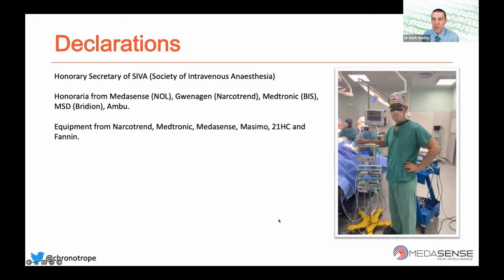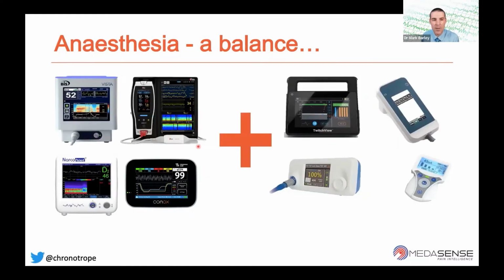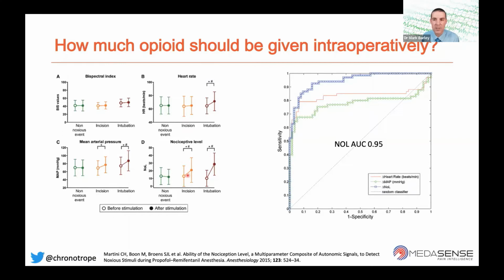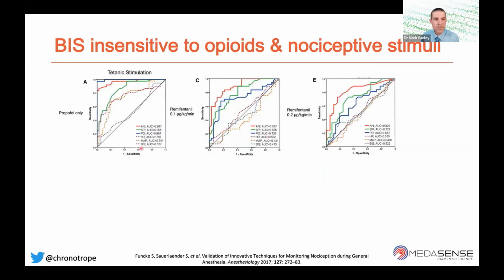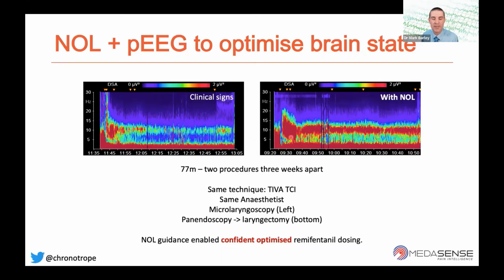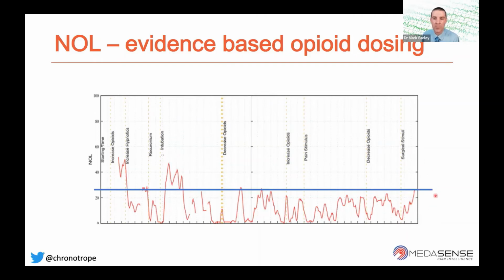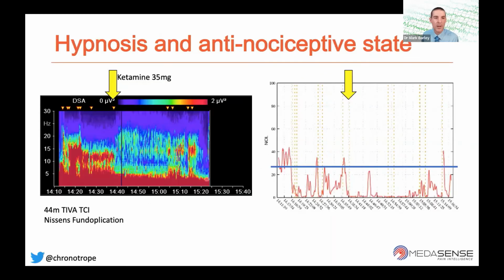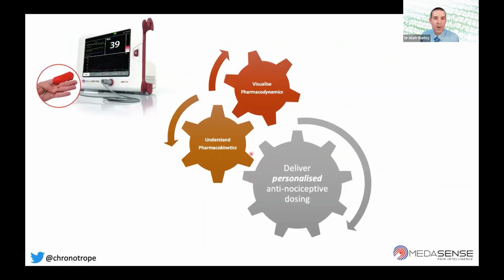Integrating NOL and processed EEG to Optimise Anti-Nociception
Dr Mark Barley (Nottingham University Hospitals NHS Trust, UK), explains how NOL helps him to deliver personalized anti-nociceptive dosing, visual pharmacodynamics and understand pharmacokinetics, in order to deliver personalized hypnotic and anti-nociceptive dosing for his patients.

This video was taken from 'The Journey Towards Personalized Anesthesia' webinar, February 2022.